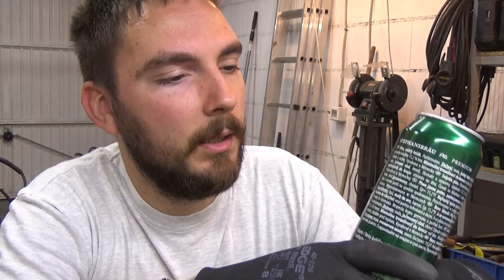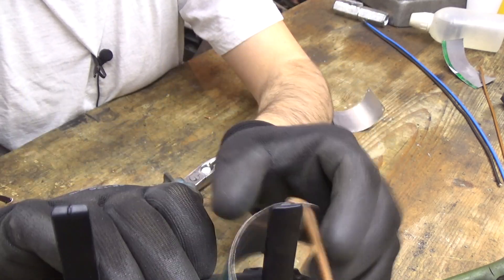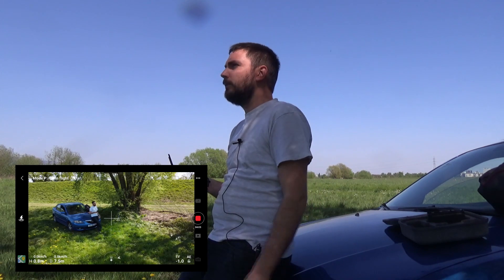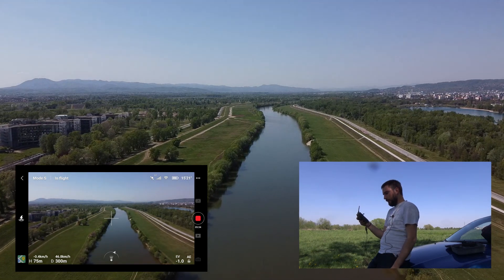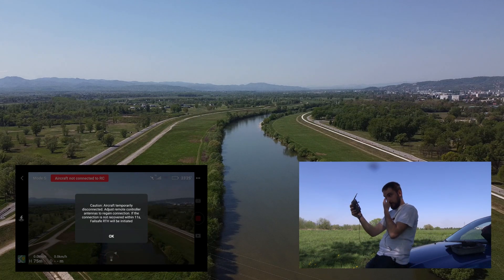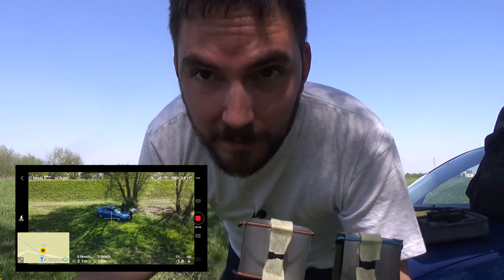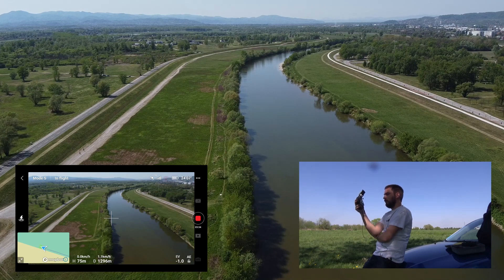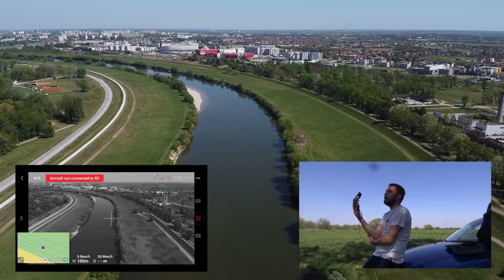DIY Drone Range Extenders - How Far Can It Go, Mavic Mini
In this video i show you how to make a range extenders for your drone, i did some tests and it actually works, not only with distance but overall signal quality..